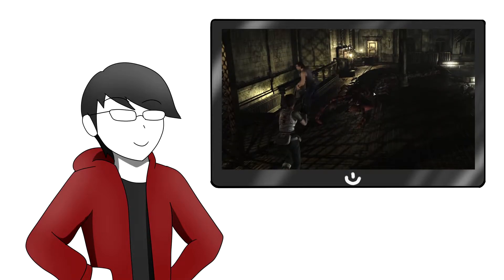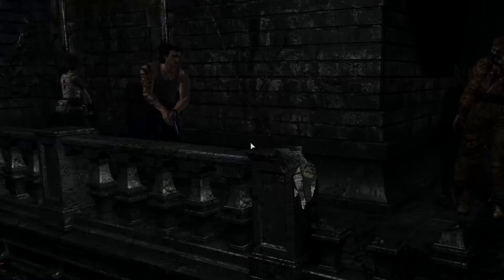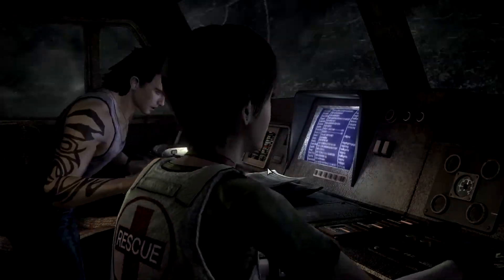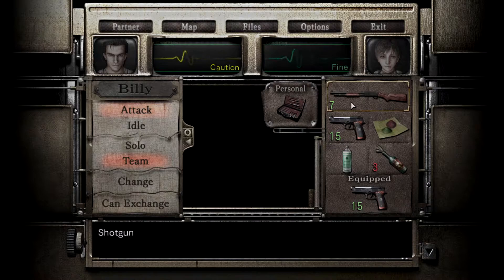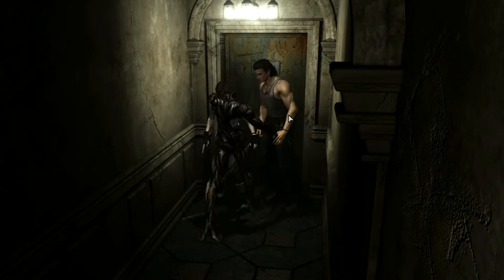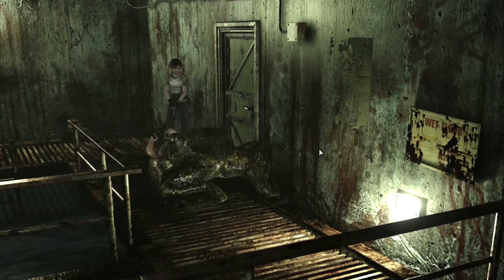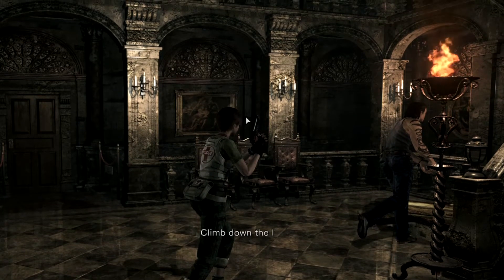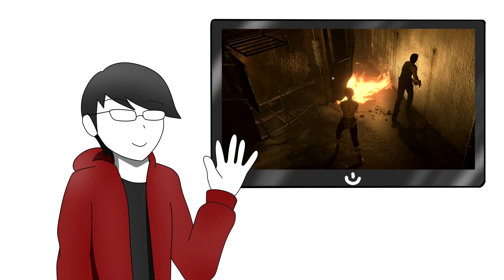Resident Evil 0 Review - Why are there so many monkeys?!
Resident evil 0 review gameplay developed by capcom reviewed by datljguy.
yup.